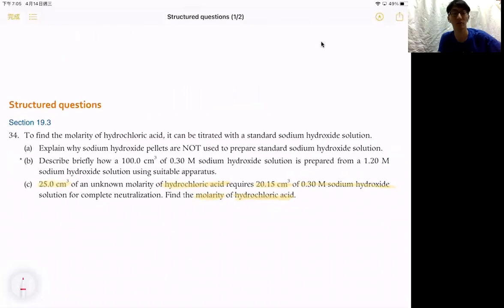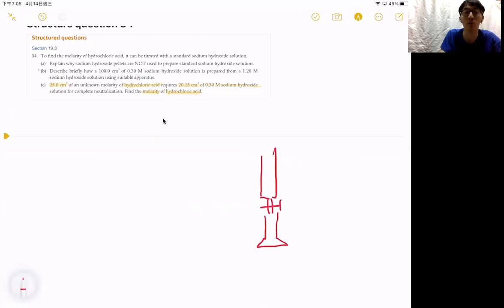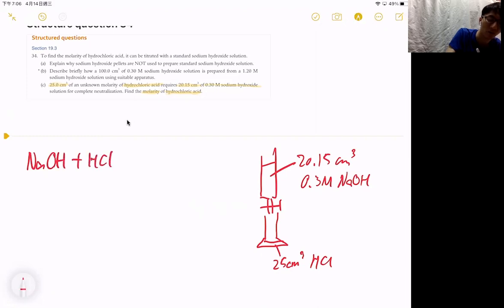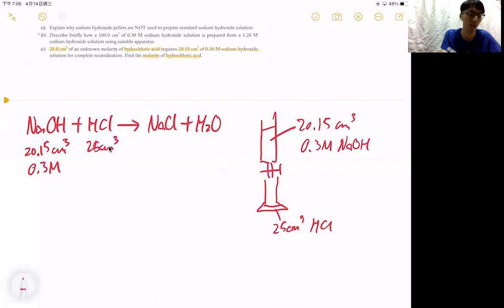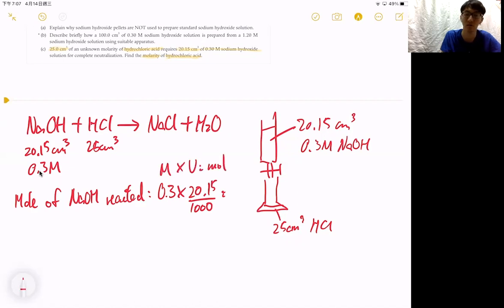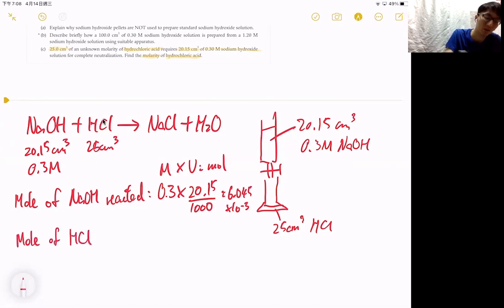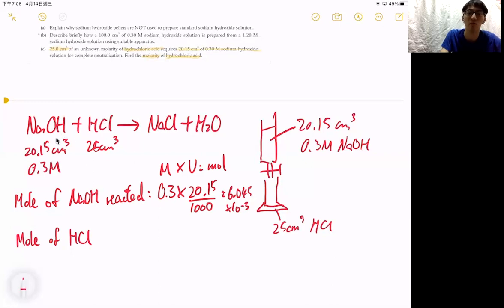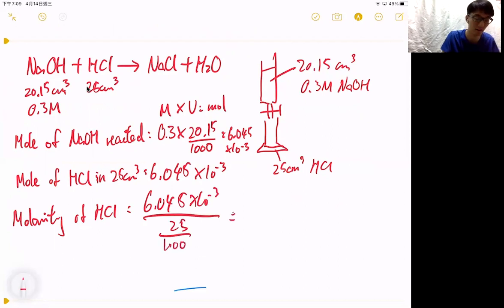Titration calculation - Structure question 34